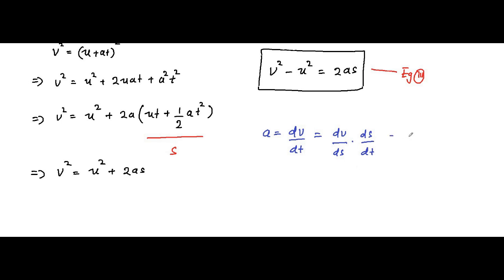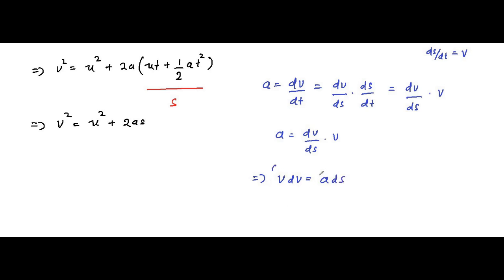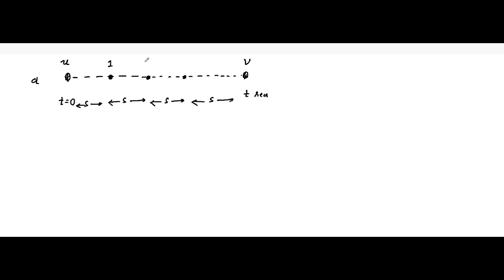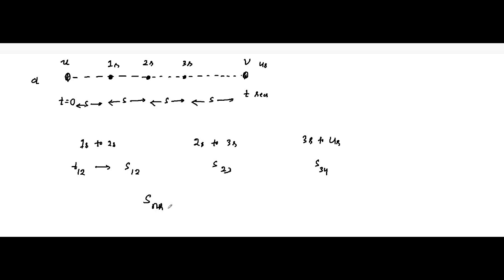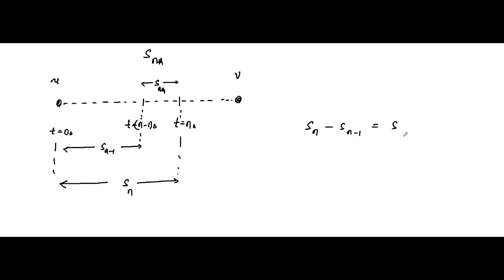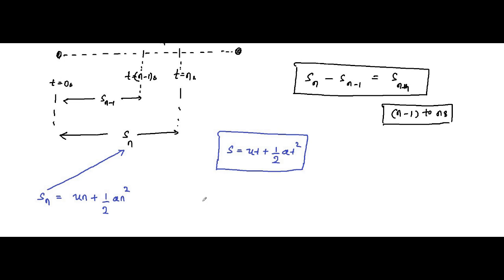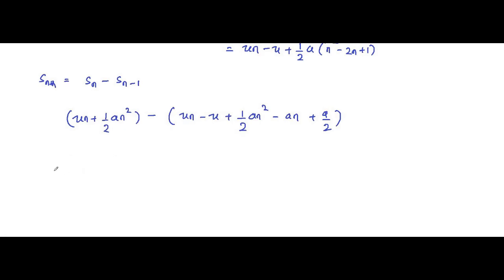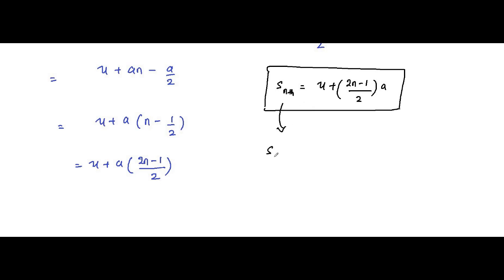Equations Of Motion | Basic Concepts And Mathematical Derivation | Part 2 | Mechanics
In this video, we are going to discuss some basic concepts and mathematical derivation related to equations of motion in one dimension.